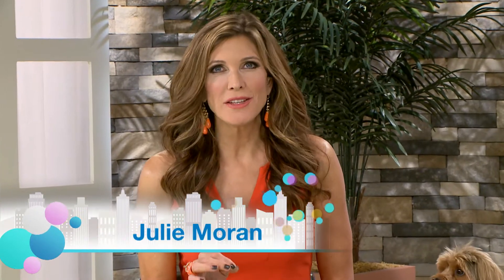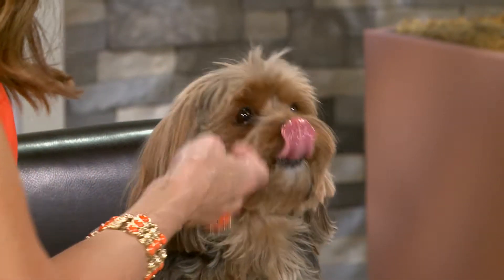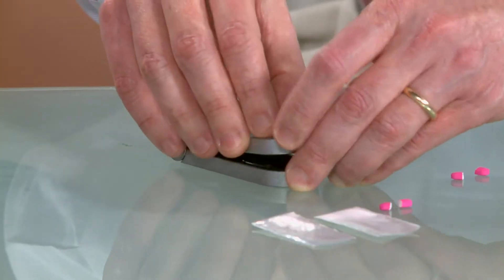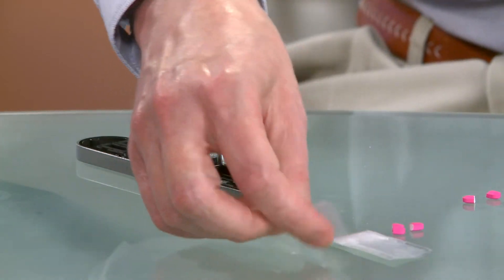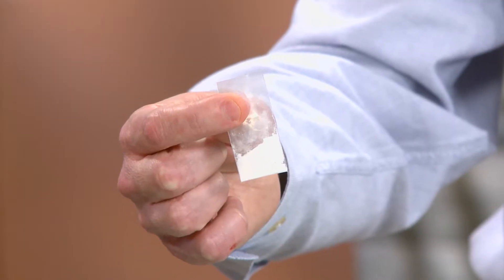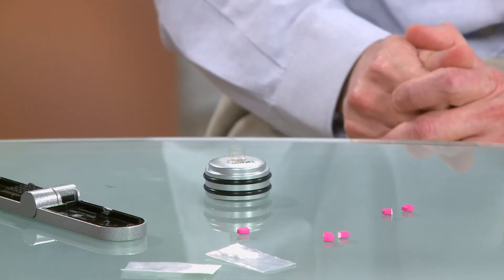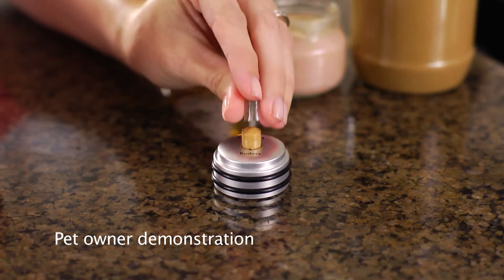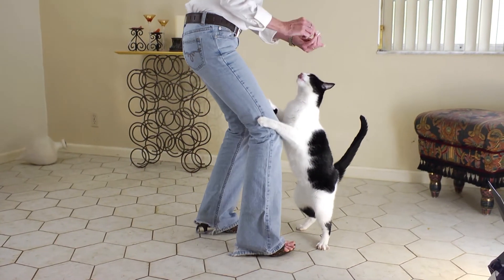Give Pets the Pills they Need with Kinn Inc.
How do you give your furry friend the medication he or she needs without the frustration or struggle? Thanks to Kinn, Inc's unique products that simplify pet pill giving, pet parents can also maintain a strong and healthy bond with their dogs and cats, or their "Kinn" and make sure they are getting the medication they need and the treats they deserve.  Join host Julie Moran, Alex McKinnon, Founder & CEO of Kinn, Inc. and the star of the show, Ruby as they show how easy it is to give Ruby the dog special treats.